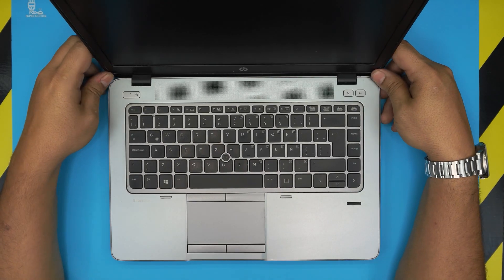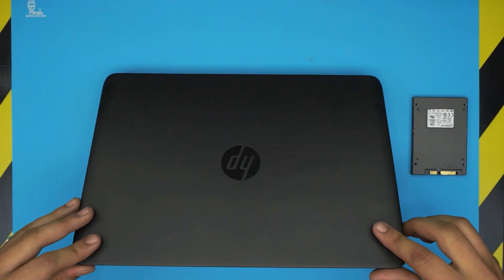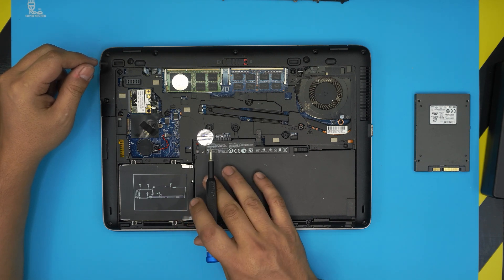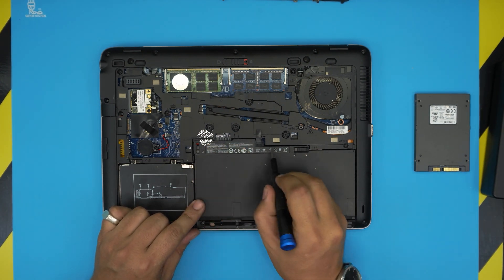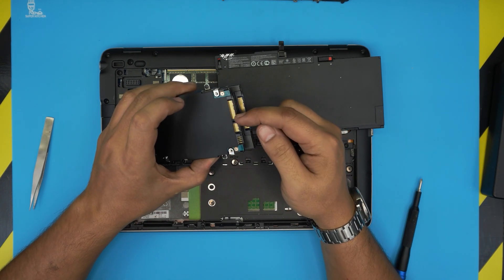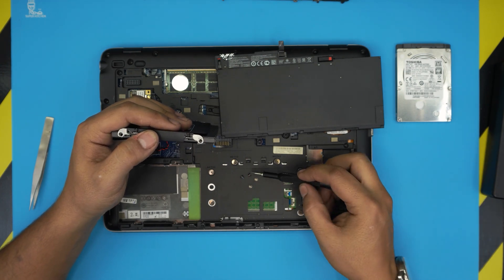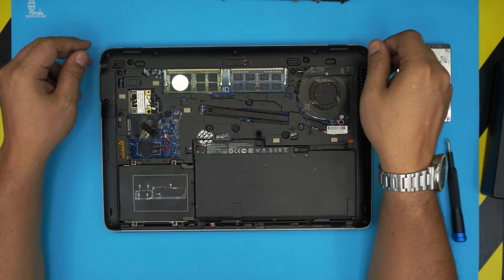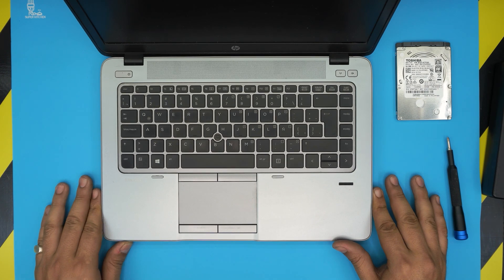HP Elitebook 745 G2 SSD HDD Upgrade FULL GUIDE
In this video i will show you how to upgrade the hard drive SSD for your Hp Elitebook 745 G2 laptop STEP By STEP.
👉 links:
🔵 SSD SATA

› Bitcoin:36KgkZraGcSJsGU6snZDfmFfX9piZj4aqv
› Ether (ETH):0x7554389ffaf349c8ad6b484e25e03bfd57da244a
› Litecoin (LTC):MUvuymvrgB3ENYY1Tn8H9A7QupbXa1kib5
› Bitcoin cash (BCH):pzt0clpwj9tm07qvsnksdnvwdskps8kkxv03q9h6w9
› TrueUSD (TUSD):0x7554389ffaf349c8ad6b484e25e03bfd57da244a
› BAT (BAT):0x7554389ffaf349c8ad6b484e25e03bfd57da244a